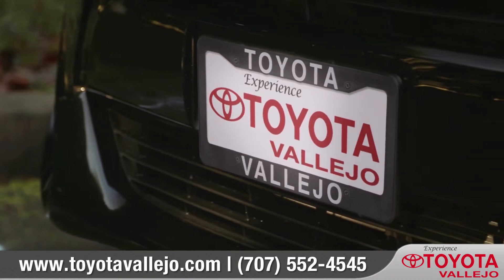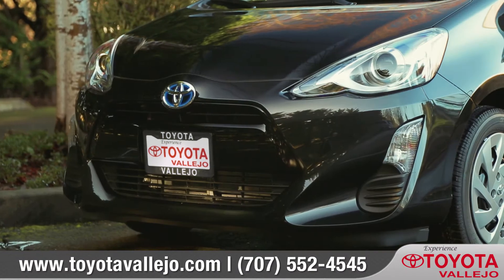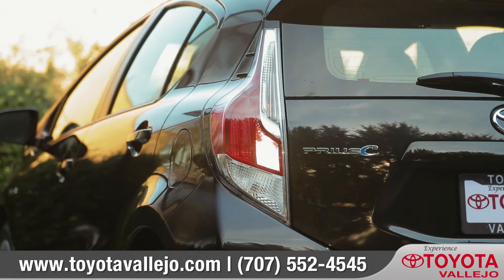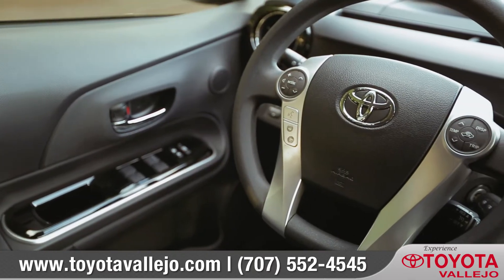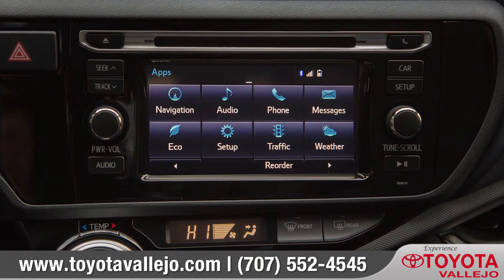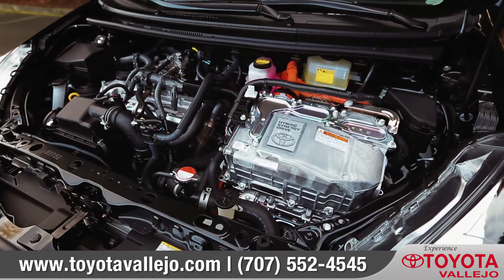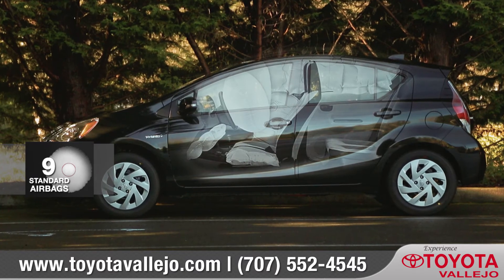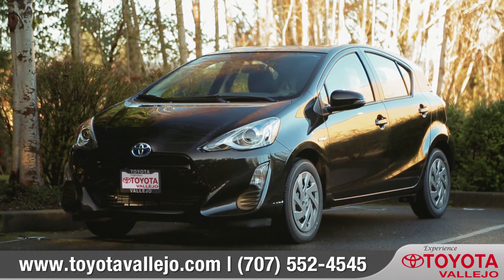2016 Toyota Prius C Review | Toyota of Vallejo - Toyota Dealer Serving Walnut Creek, CA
This 2 minute video will take you through the highlights and new features of the 2016 Toyota Prius C’s Exterior, Interior, Performance, and Safety options.
Come down and get your next vehicle at Toyota of Vallejo:
201 Auto Mall Pkwy,